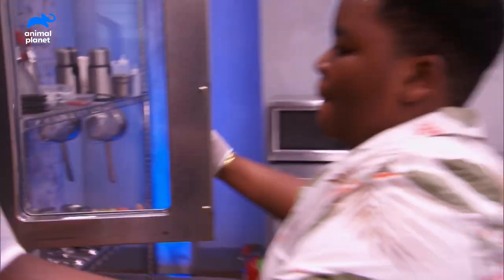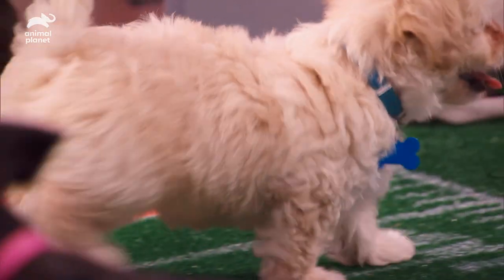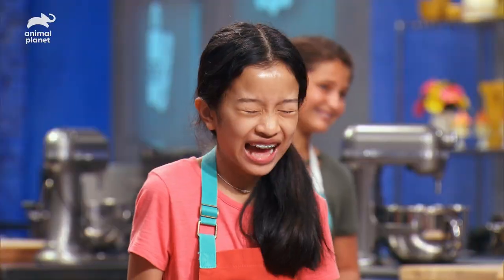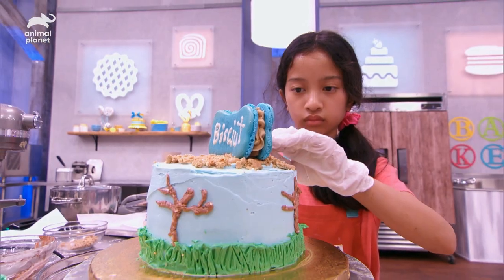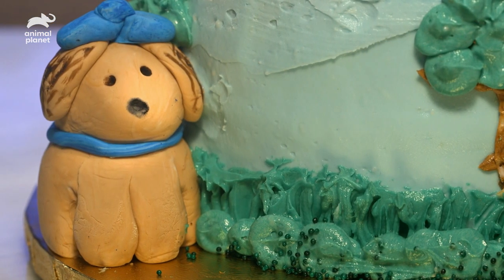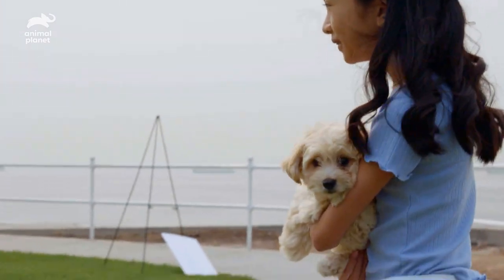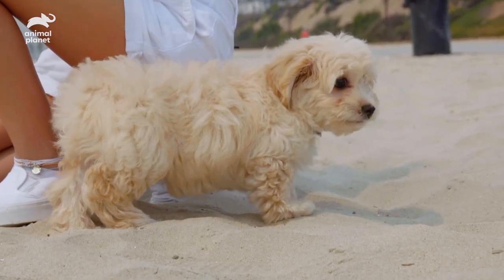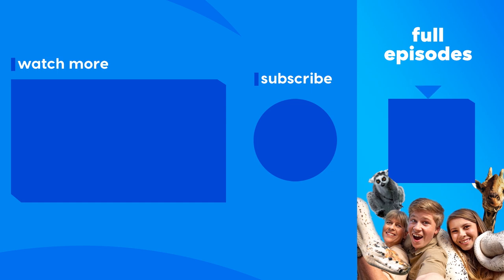Kid Bakers From Food Network Participate In A Puppy Cake Challenge | Puppy Bowl XVII | Animal Planet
Valerie Bertinelli and Duff Goldman pair six bakers with an adorable, adoptable puppy and challenge them to create a cake that reflects the puppy's life after adoption.

About Puppy Bowl:
Television's fuzziest sports competition features puppies and kittens battling it out on Animal Planet Stadium's gridiron in hopes of scoring lots of touchdowns and a forever home.